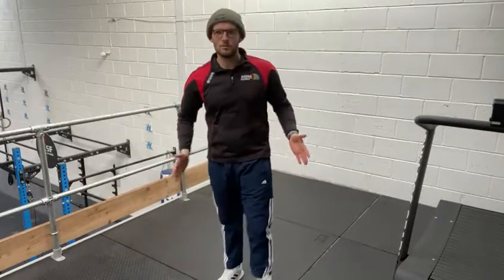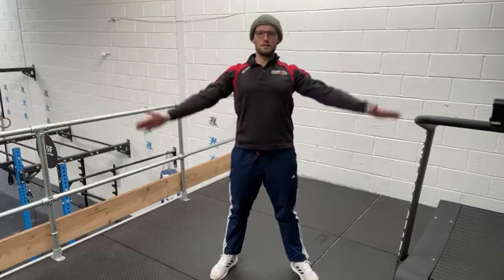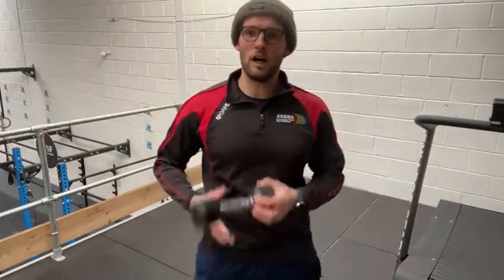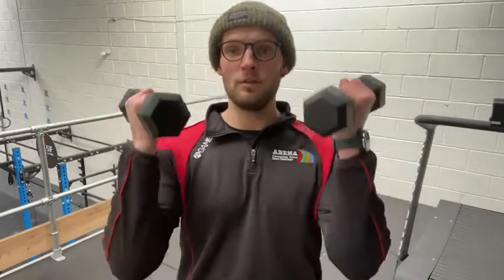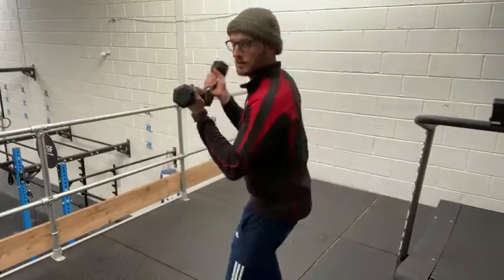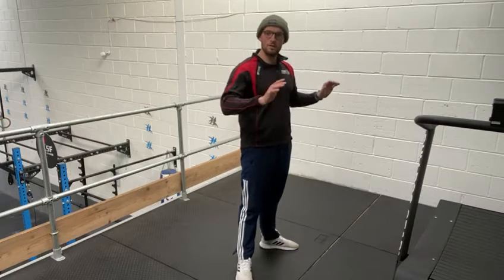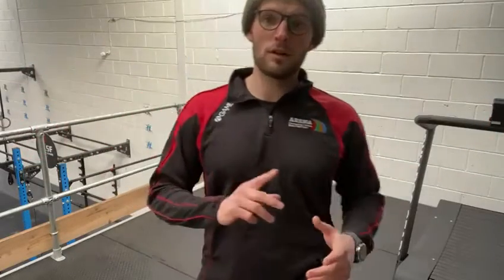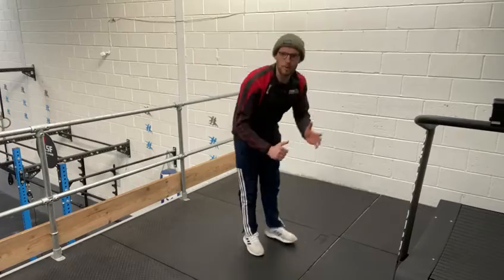KS2 Fitness Challenge Week 6